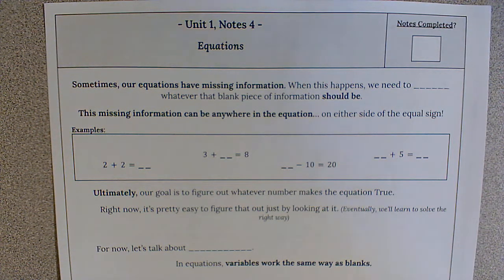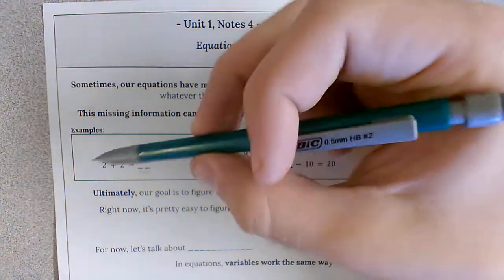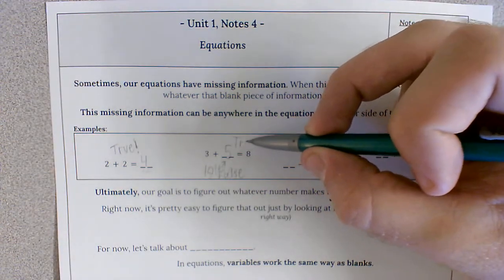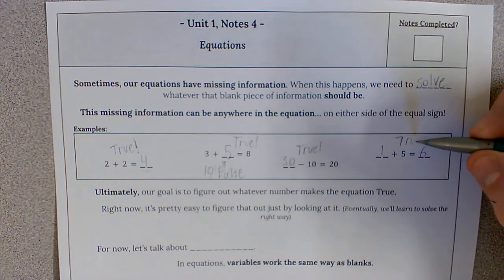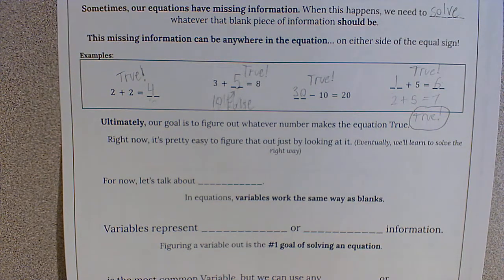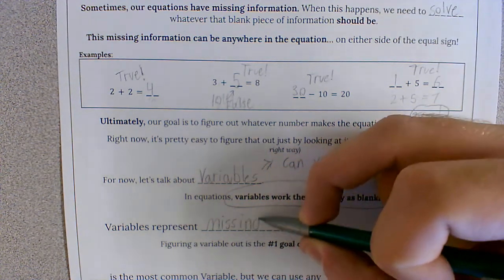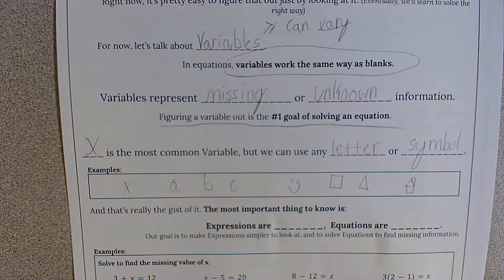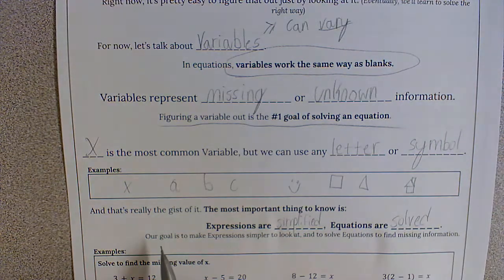Unit 1, Notes 4 - Equations